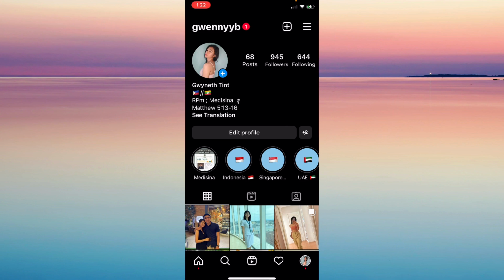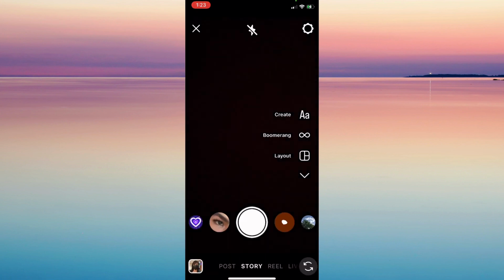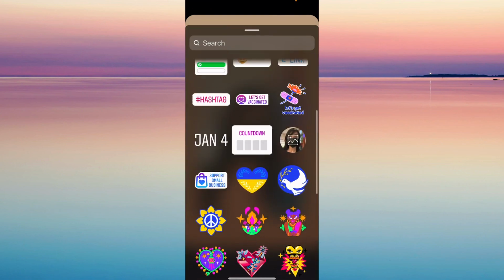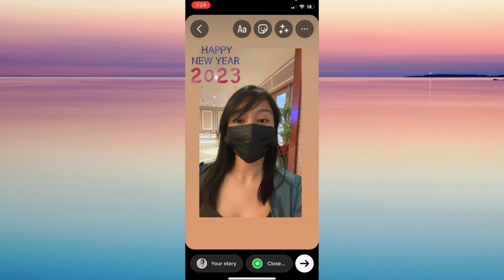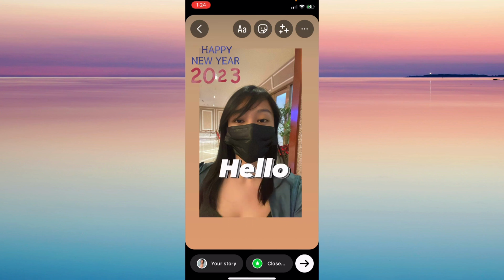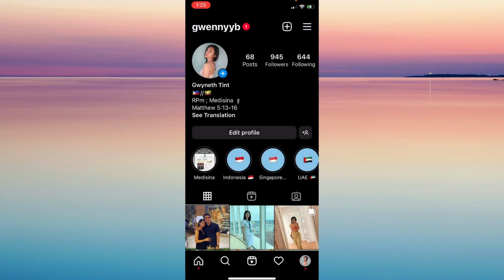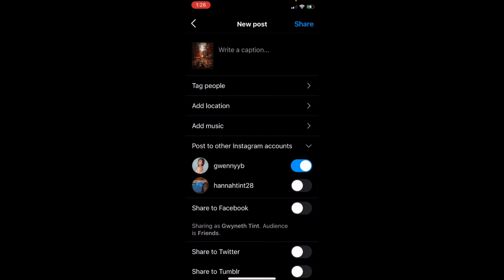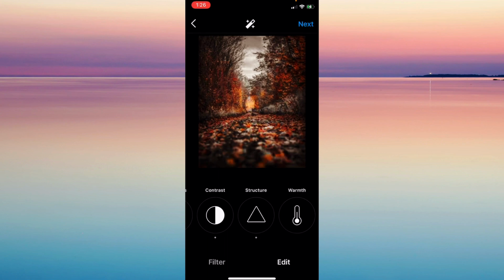How To Use INSTAGRAM - Part 2 (JANUARI 2023)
In this video, we’ll show you “How To Use INSTAGRAM - Part 2 (JANUARI 2023)”!